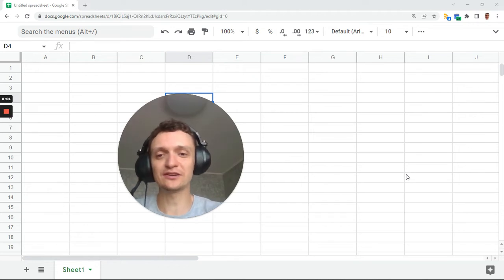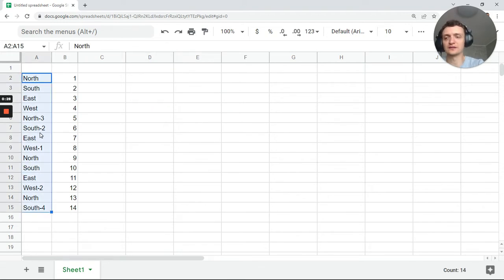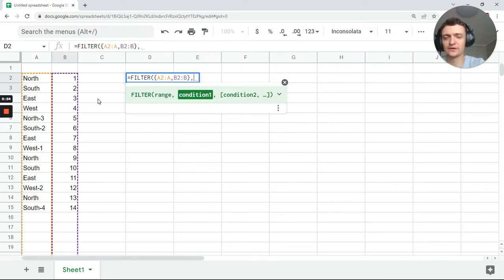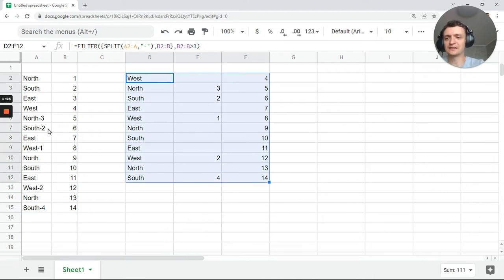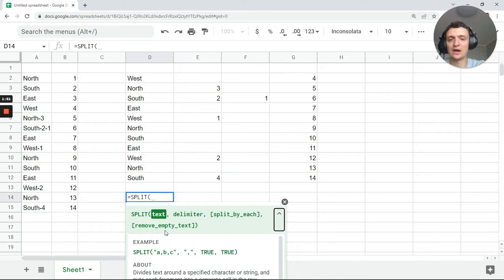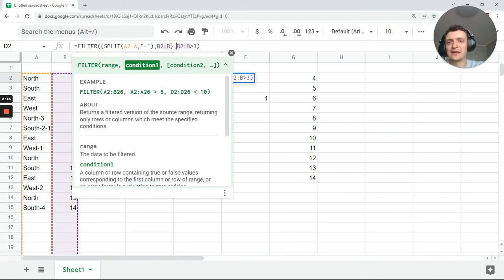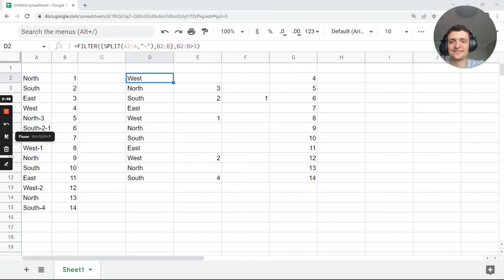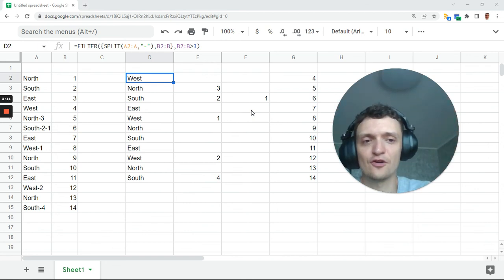How to Split Text inside a FILTER Function in Google Sheets